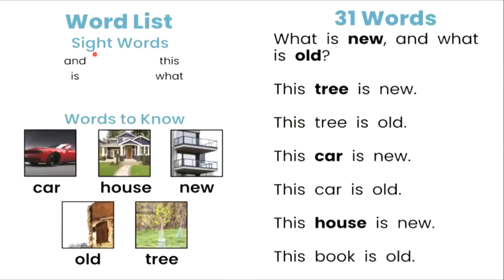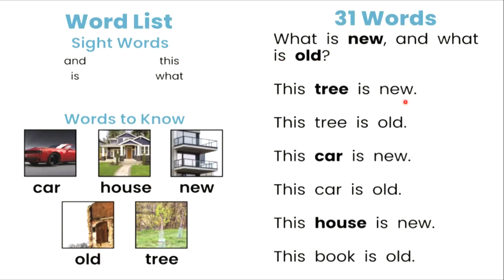Opposites | New and Old | Learn To Read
OPPOSITES ALL AROUND ME
OLD and NEW
A Crabtree Roots Book

Credits to the Author of the Book
Amy Culliford

📲Tutorial for Toddlers and Schoolers